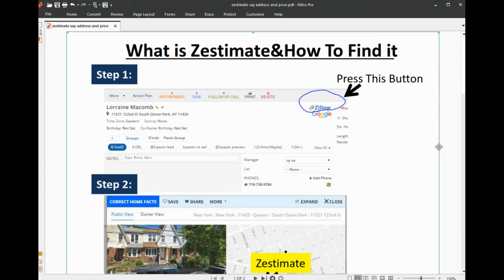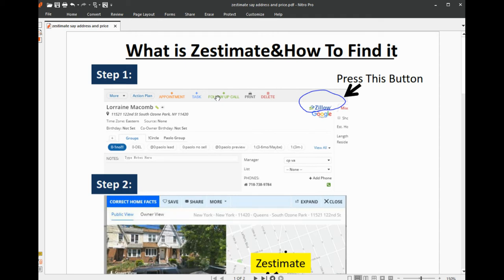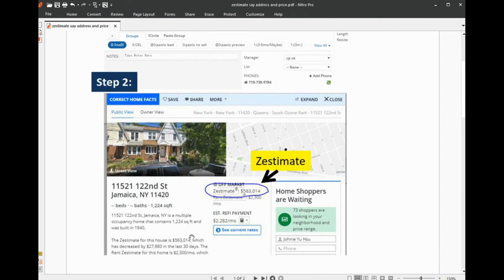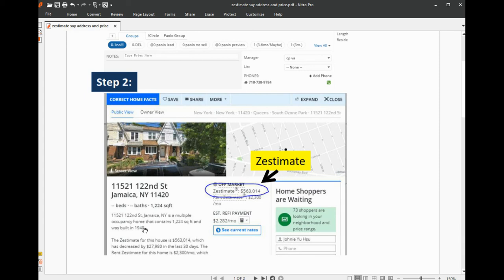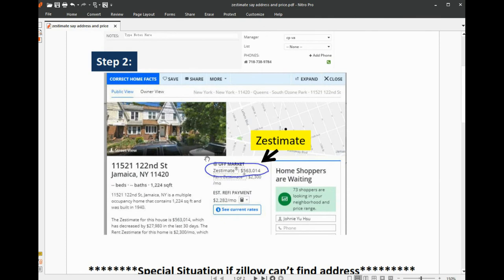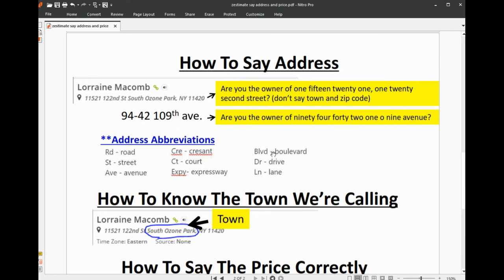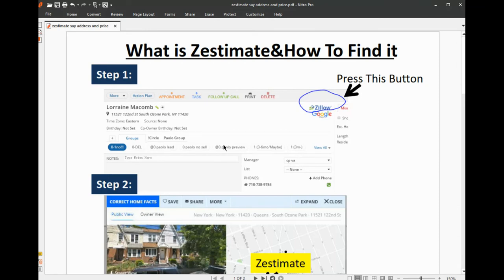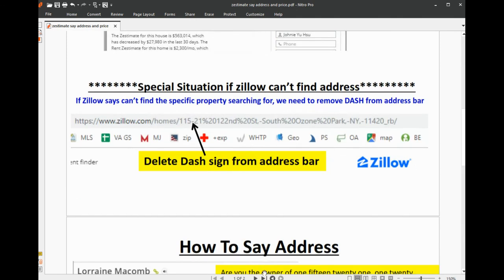What is Zestimate and how to properly say address and price